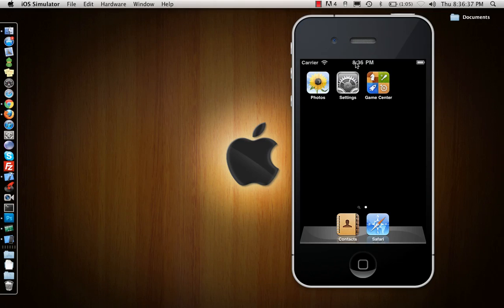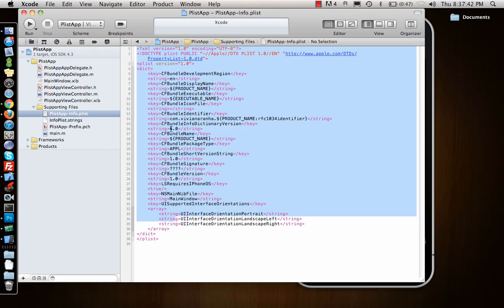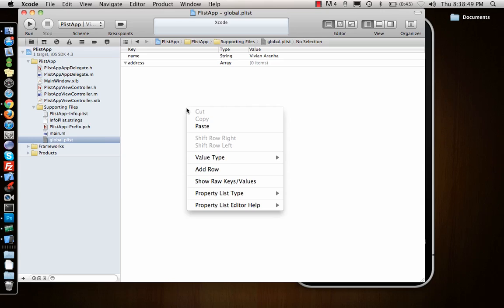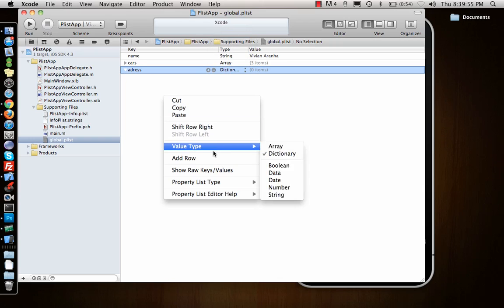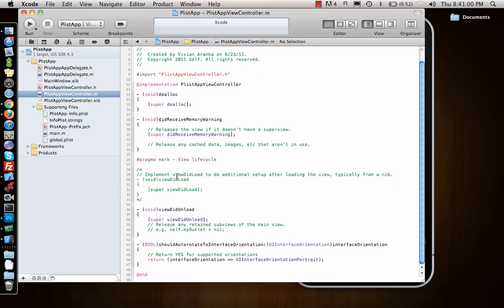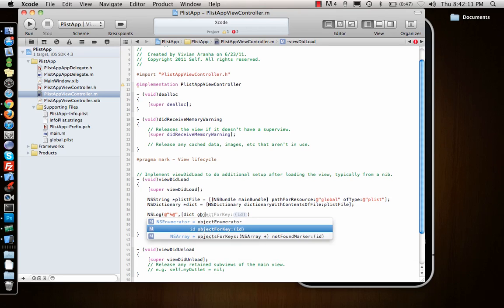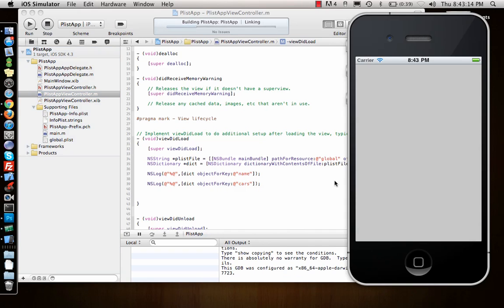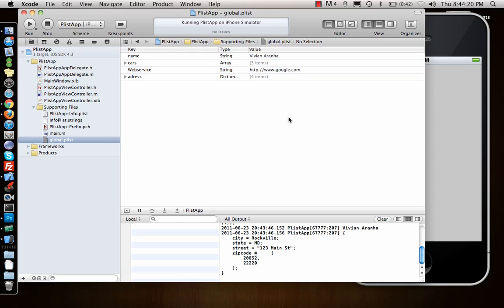iPhone/iPad Tutorial & Lesson 25: Plist - Property Lists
Property List - Plist - Implementation